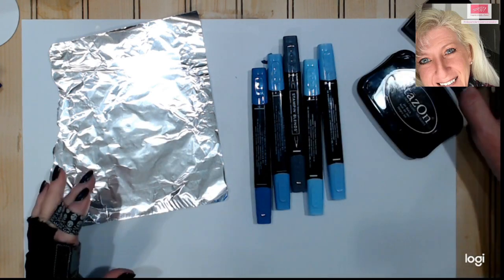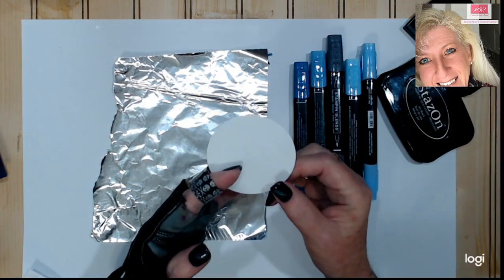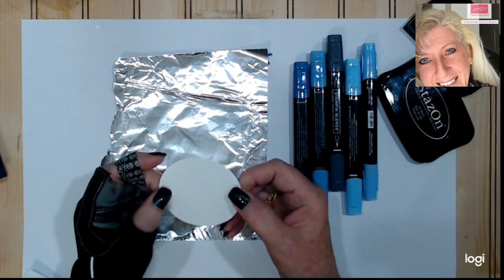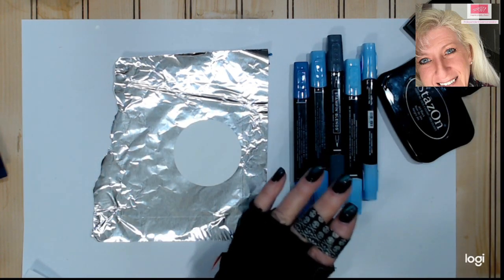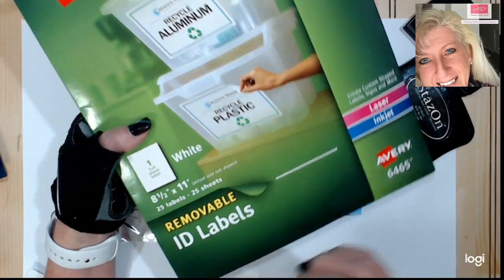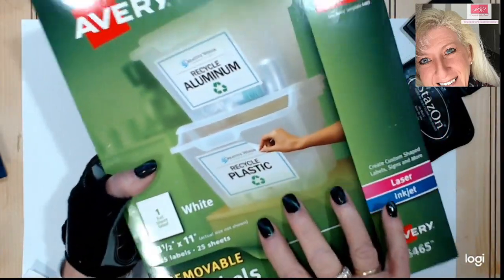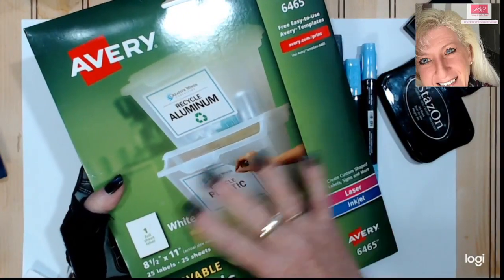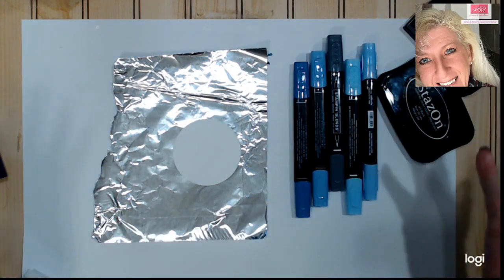Foil Stained Glass Technique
NOTE: My apologies the sound track isn't too good..new camera.
Good morning stampers and crafters. Today I will be showing you a quick and fun technique that gives your cards a stained glass look. It's quick and fun with unlimited possibilities for your projects.
Be sure to leave a comment on the blog post to be entered to win a prize.

Supplies